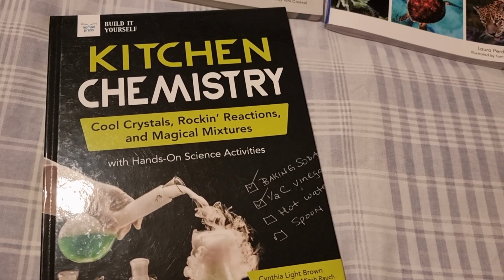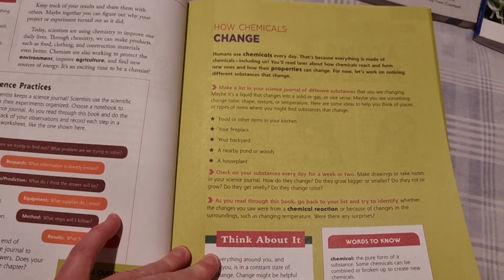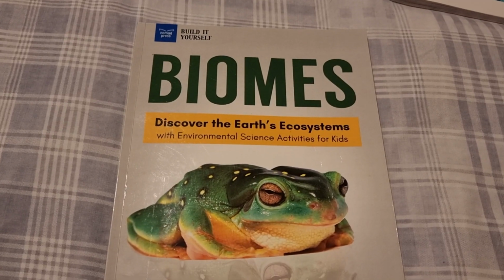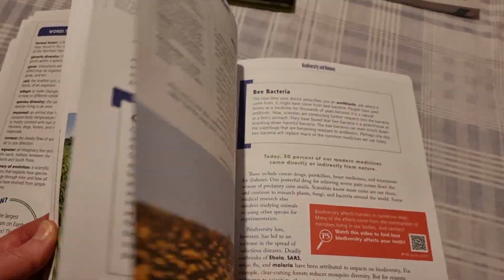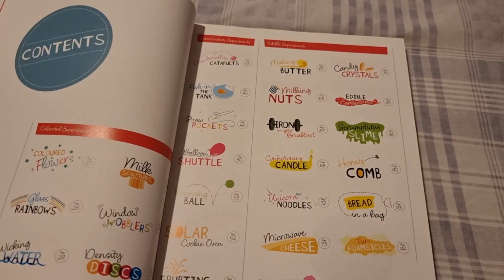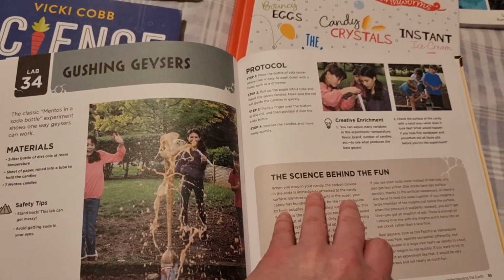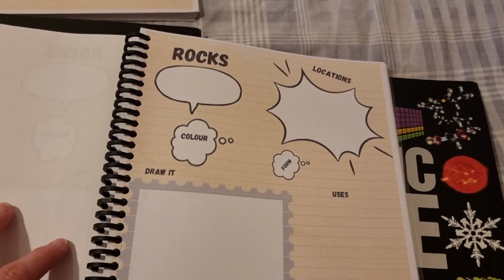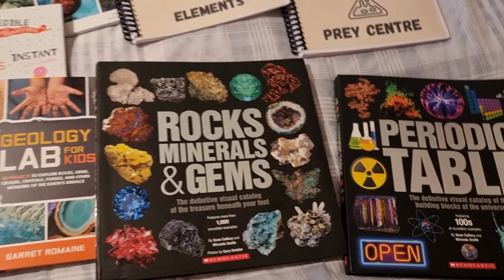SCIENCE CURRICULUM/RESOURCES REVIEW- 6TH GRADE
I share a review of our science curriculum and books used for homeschool in 6th grade

Books Mentioned
Kitchen chemistry
Science experiments you can eat
Kitchen science cookbook
Scholastic periodic table
Rocks, minerals and gems

I'm Isabella, home school mama to my eleven year old daughter, currently in 6th grade. I post videos on all things home school. Curriculum, reviews, hauls, updates and more.